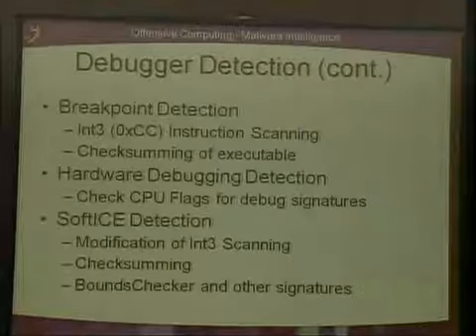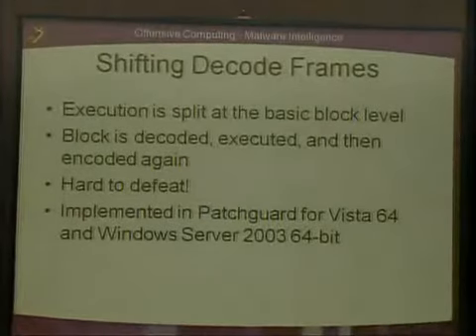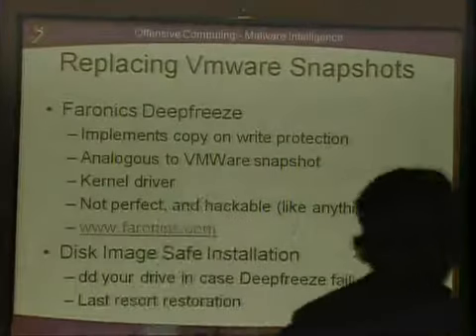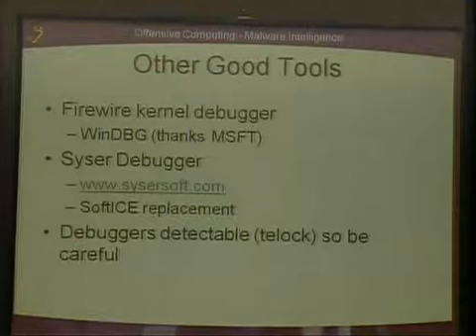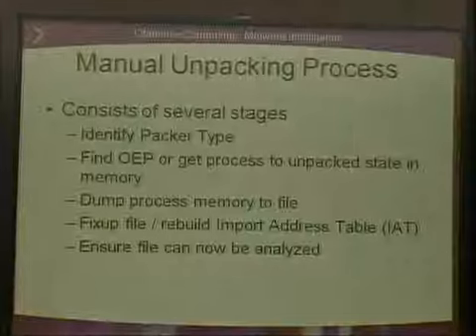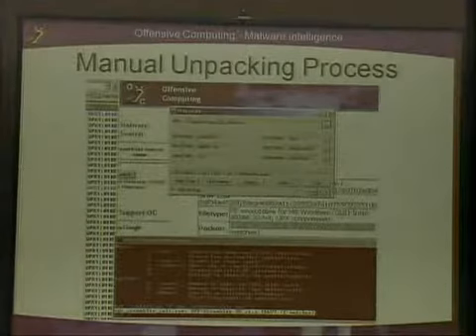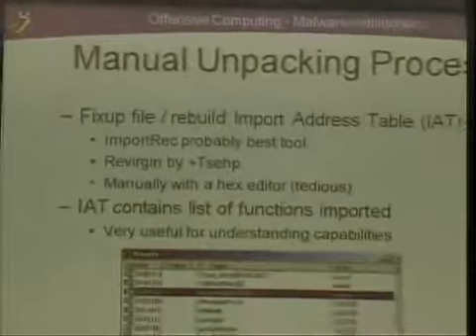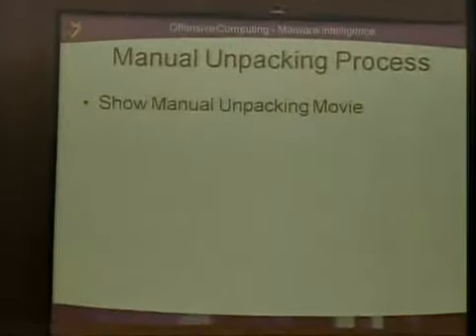Malware Software Armoring Circumvention 2/5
Speaker: Danny Quist clip 2°5